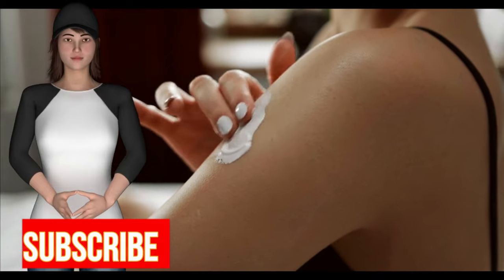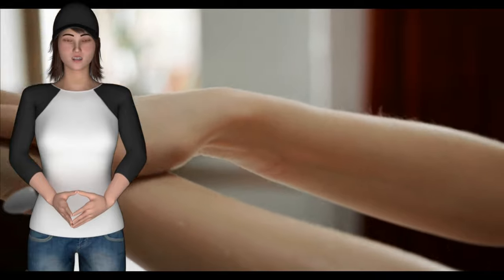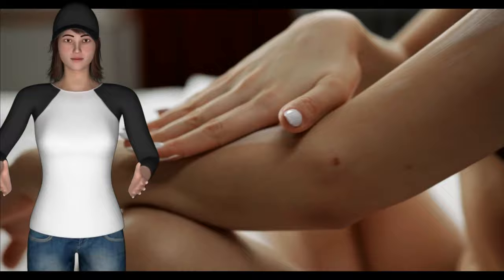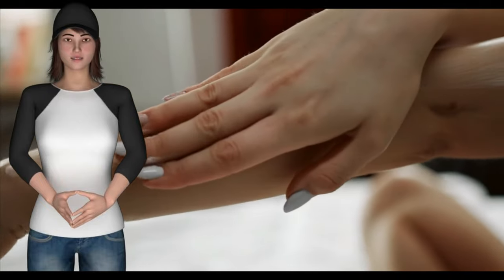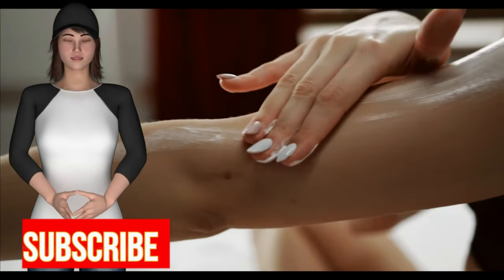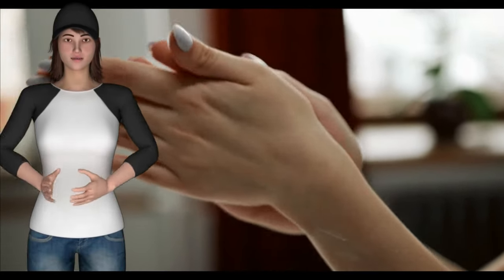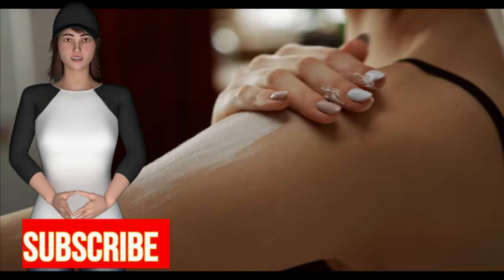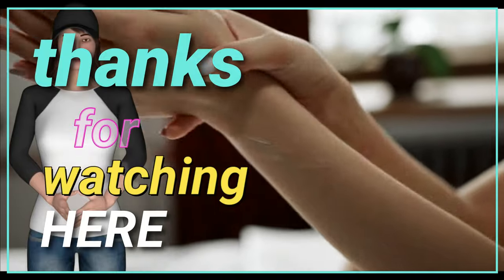3 Top acne skin care tips for a ealthier skin you should always clean your skin very gently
3 Top acne skin care tips for a ealthier skin you should always clean your skin very gently
When dealing with acne skin care, most of the medical professionals commonly suggest that people affected with acne must practice certain acne skin care methods that will help improve the condition of their skin.

Acne, as you may already know, is a very severe skin disorder that affects thousands of people from all over the world. It not only affects the surface of the skin but also the inner layers of the skin. Acne usually occurs on the face, neck, chest and back, and it starts during the adolescence period.

During the past several years, a good number of acne experts and skin care professionals have conducted many studies on how to prevent the formation of acne. And fortunately, these skin care specialists have come out with certain acne skin care tips that can be of great help for fighting acne. I have selected the three simpler yet most powerful acne skin care tips that you can follow in order to have a healthier skin. These are mentioned below:
First of all, personal hygiene is very necessary for fighting acne. So as what most experts usually suggest, you should gently clean your skin with a mild cleanser at least twice a day.  This simple acne skin care step is deemed important for fighting acne since washing your face or the other affected areas will wipe away the acne-causing bacteria found on the skin. Also note that although you are sometimes told to scrub your face, scrubbing is not a good acne skin care move since it will just trigger the development of acne, worsening the condition. In addition to this acne skin care step, it is worth noting that astringents are not always suggested unless the skin is very oily. And, they must only be applied on the oily spots.